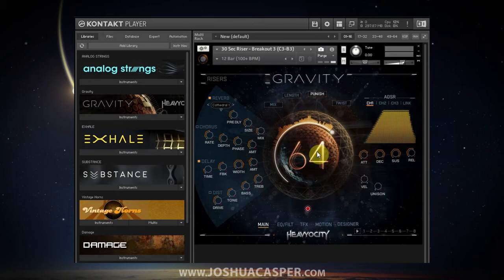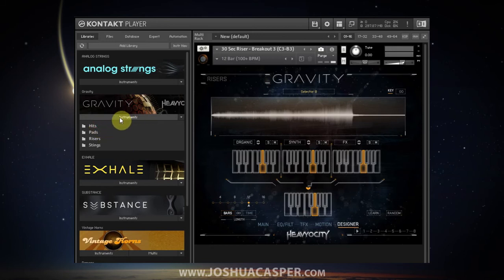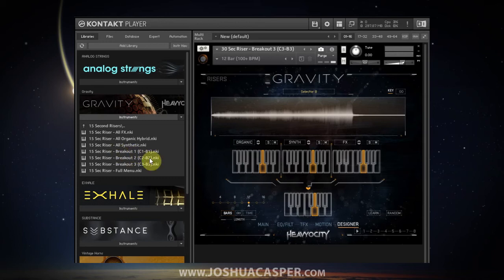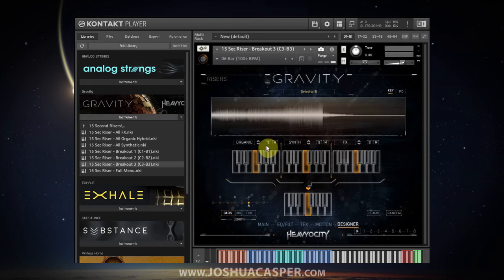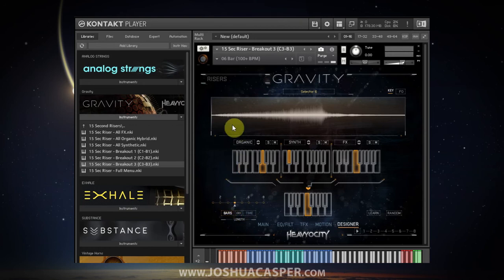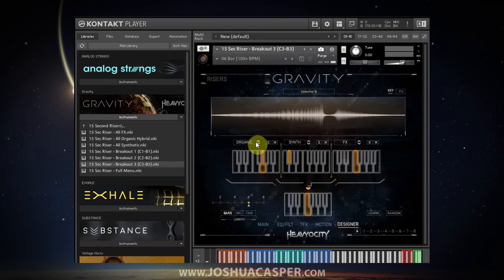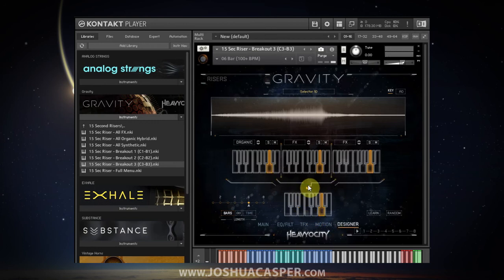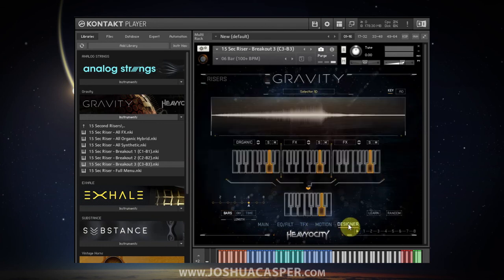Gravity Tutorial: Designing Epic Cinematic Risers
In this tutorial I show you how to design custom epic risers for creating suspense in your film, trailer, or orchestral music!

Get Gravity - PIB/Gravity

Heavyocity's Gravity is my go-to for hits and risers. The sound design of the samples contained in the Kontakt instrument are beyond incredible. Being able to mix and match a few of them together in the designer module is nothing but AWESOME! I would say that one would need to actively be trying in order to get something bad to come out of Gravity!!

In this tutorial I show you how to use Gravity's Riser Designer module to get epic risers that create an unmistakable suspense.

*full release notes below

Release Notes

GRAVITY is not just another virtual instrument - it's like having an award-winning sound design team at your fingertips. Experience the most dynamic collection of Modern Scoring Tools ever assembled.

Developed by Heavyocity’s award-winning team of professional composers and sound designers (Interstellar, Gone Girl, Godzilla), GRAVITY covers the gamut of intangible scoring elements; complex Pads, evocative Risers, other-worldly Stings, and earth-shattering Hits. With over 12GB of production-ready instruments in an inspiring new interface, GRAVITY delivers a stunning sound and visual aesthetic. Get Pulled In and make the Heavyocity sound your own.

Motion

Break the boundaries of static sound with the all-new MOTION feature. From smooth, tempo-synced swells and rhythmic pulsing motifs, to complex stutters and glitch effects, MOTION delivers fully customizable control of volume, pan, and pitch modulation.

But don't stop there. Craft additional complex sequences with the feature's Pattern Chainer and the hypnotic Volume Modulator. Experience unlimited possibilities with the richest set of sound features ever offered in a Heavyocity instrument.

Designer

As composers for film, television, and video game trailers, we realize that great-sounding Hits and Hybrid Risers are in short supply.

Enter the DESIGNERS.

The new DESIGNERS offer deep customization, providing the perfect accents for your score. The Hits are presented in four layers; sub, impact, tail, and whoosh - with the ability to combine and control each element for maximum impact. Risers are presented in three layers; Organic, Synth, and FX - each of which can be stacked simultaneously with length/timing and tempo-sync options. Get GRAVITY and never run out of these essential tools again.

Risers

For the first time in a Heavyocity product, we are proud to include fully customizable Risers. Combine evocative string sections (Organic) with ripping synth (Synth) and dramatic effects layers (FX) to quickly craft unique Risers on the fly.

Further manipulate the Risers using the MOTION tab; even change the duration of the Riser, syncing to beats or time, for total control over ascending tension and suspense. Use the DESIGNER to stack up to three layers to 12 user-customizable slots for quick and easy playback. Master the creation of hair-raising sound design elements with Heavyocity's first-ever customizable Riser experience.

Hits & Strings

Add weight to your dramatic moments with GRAVITY's Hits &amp; Stings. Combine up to four of the 192 distinct elements to create virtually limitless combinations of unique Hits. Turn "Whoosh" on or off and adjust length seamlessly. Not enough customization for you? Introduce complex glitch and stutter effects with the motion sequencer and Trigger FX.

The fourth center of GRAVITY is, arguably, the most unique - Stings. Four hundred individual Stings cover a vast range, from reverse hits and whooshes, to disturbing metals and aggressive tonal sweeps. When it comes to punctuated textures and impacts, GRAVITY covers it all.